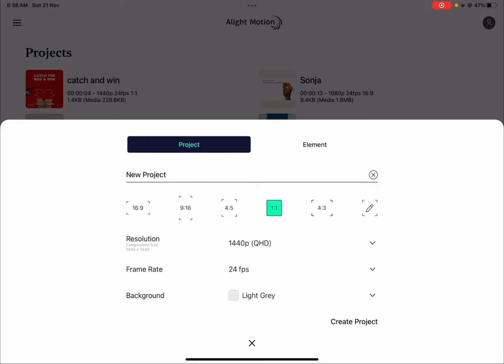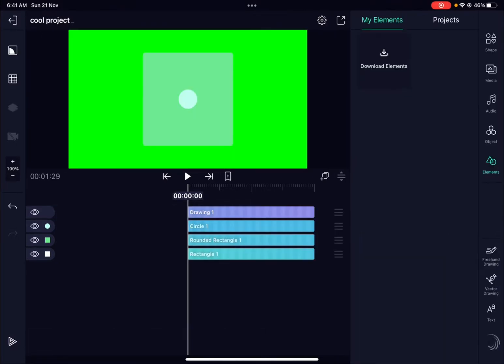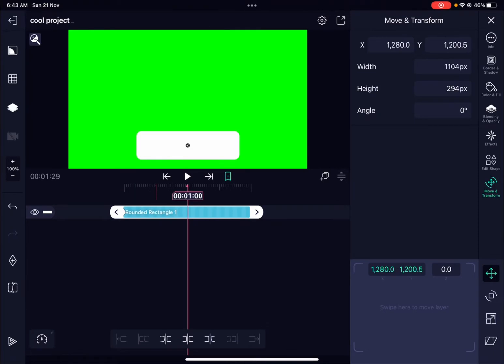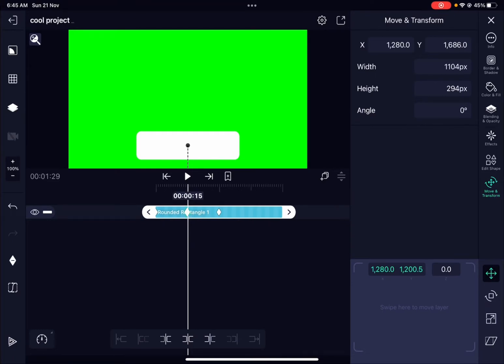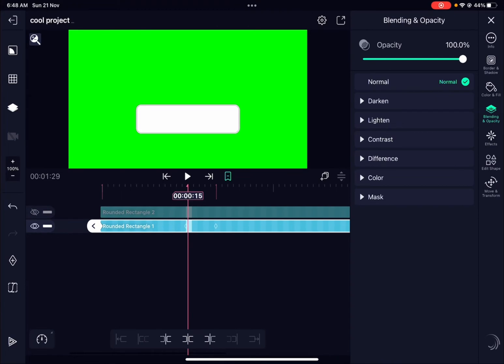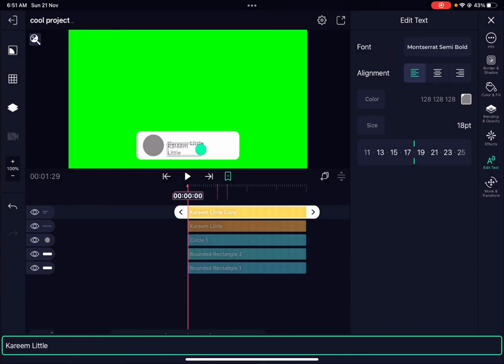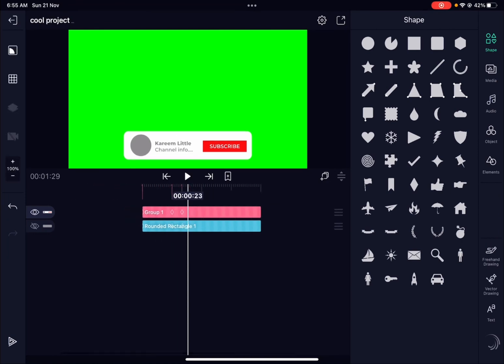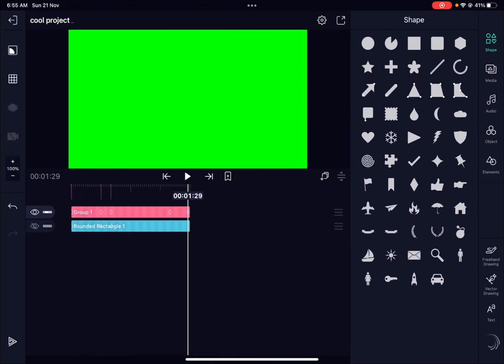Alight Motion Complete Tutorial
Basic walkthrough of Alight Motion.

Hey guys, this is an update to a video I posted earlier however, it had poor audio quality. Here, I ensured my audio was better. Hope you enjoy!